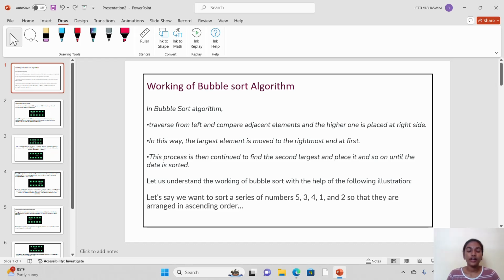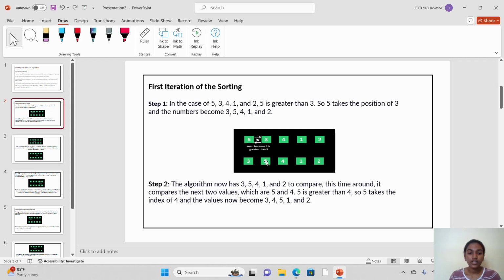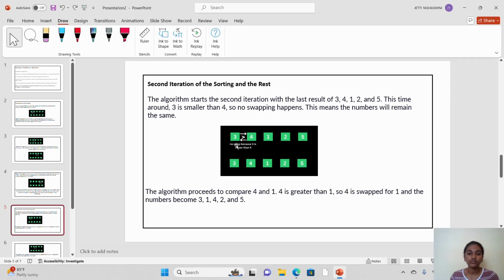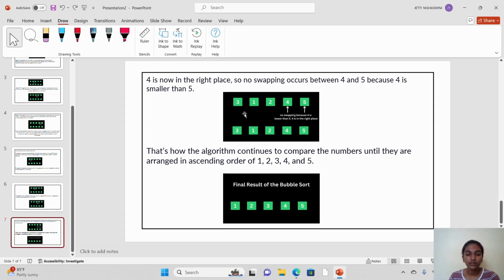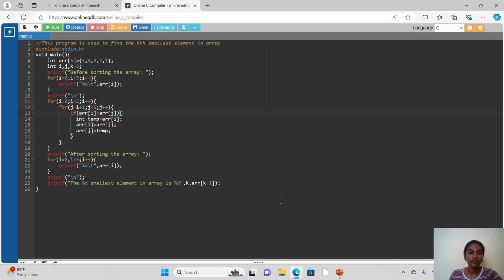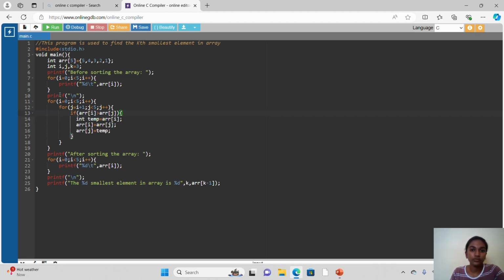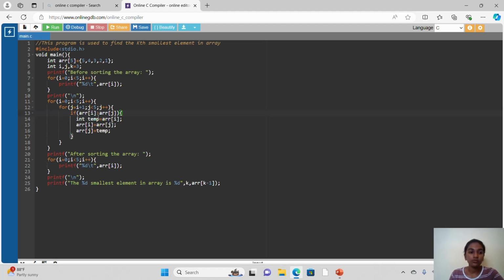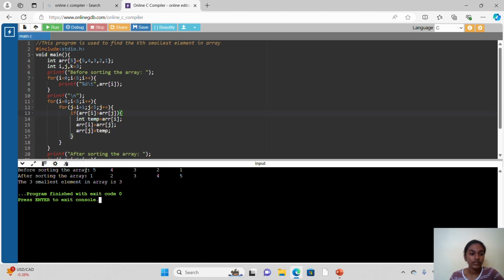Finding the kth smallest element in array using Bubble Sort Technique - C Language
This video is about how to find the Kth smallest element in array using Bubble Sort Technique in C language.